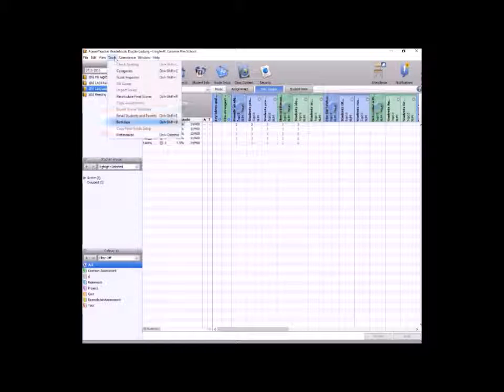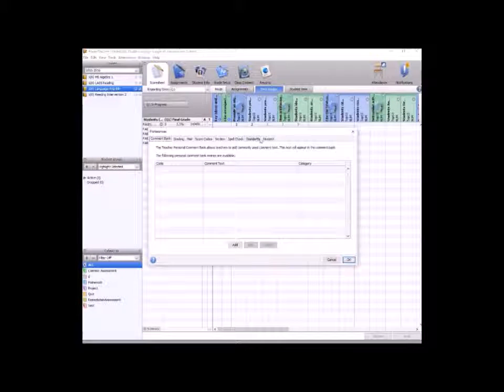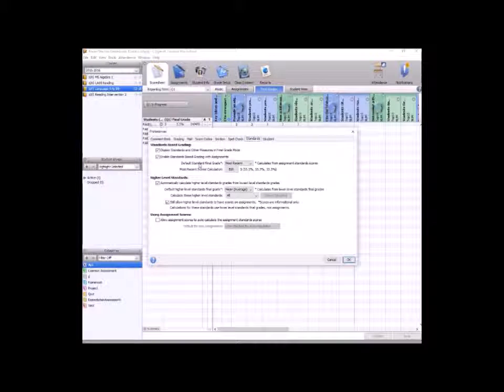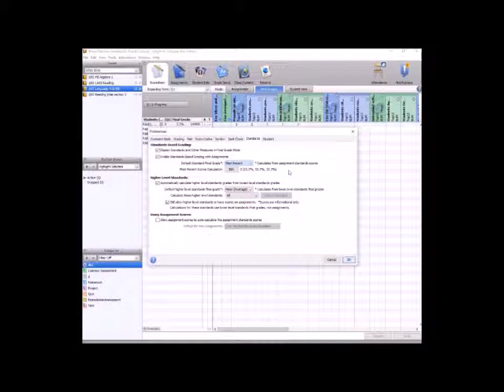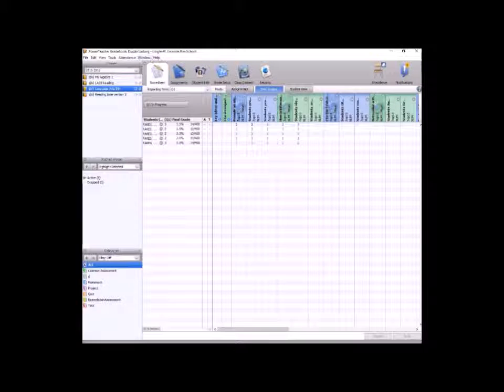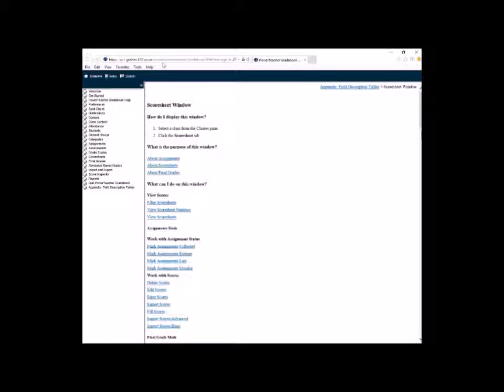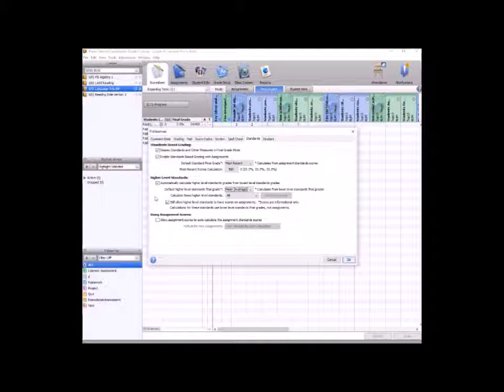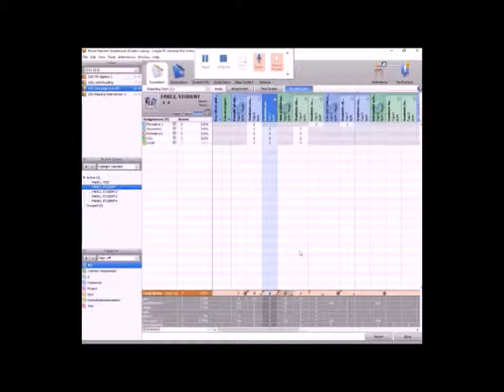Standards Final Grades in PowerTeacher Gradebook